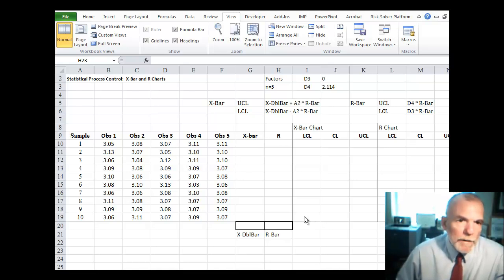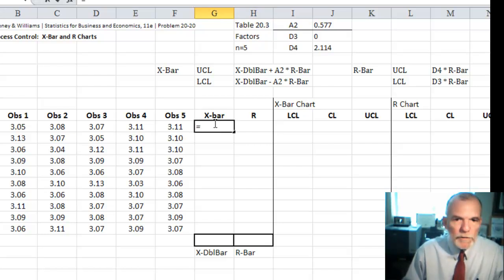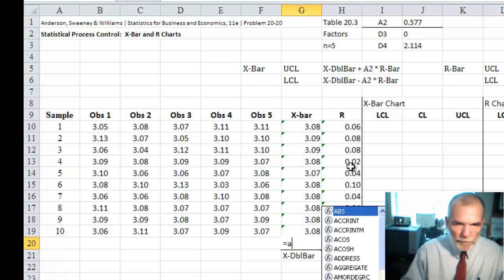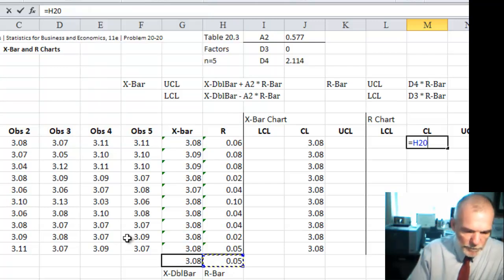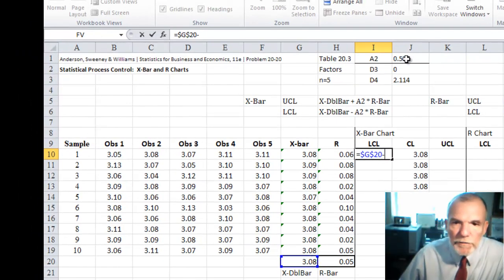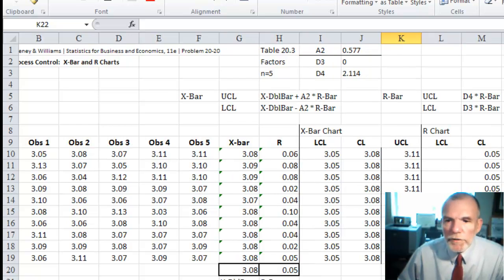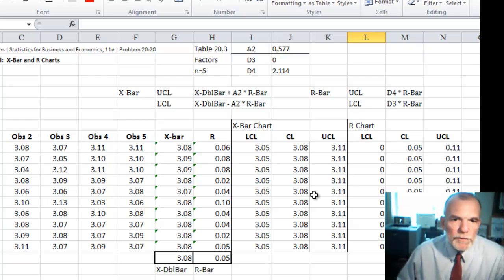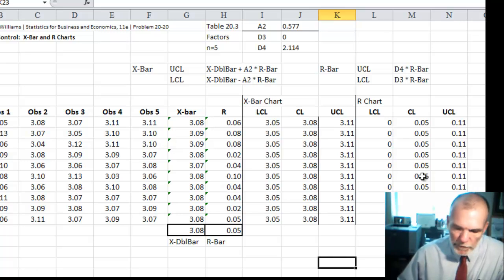XBar-R Control Charts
Using EXCEL to create an X-Bar and R control chart